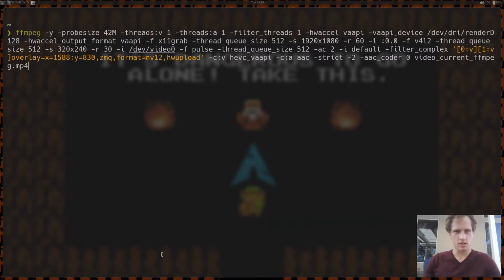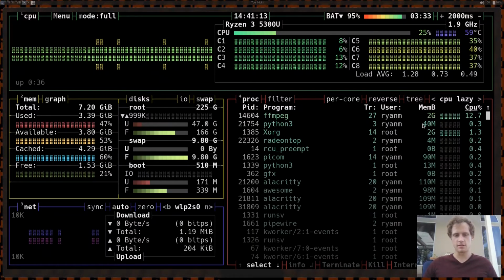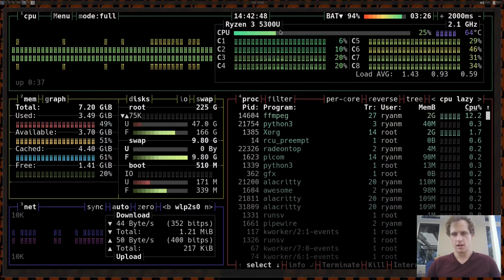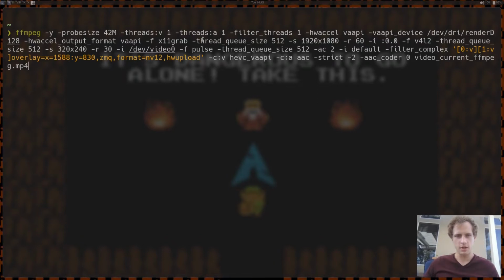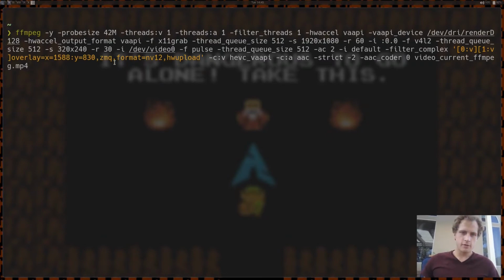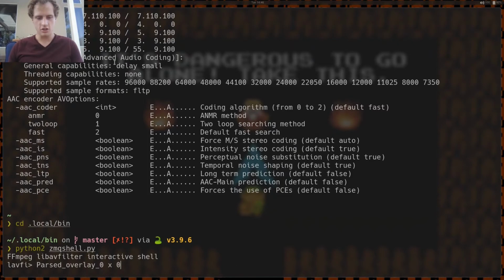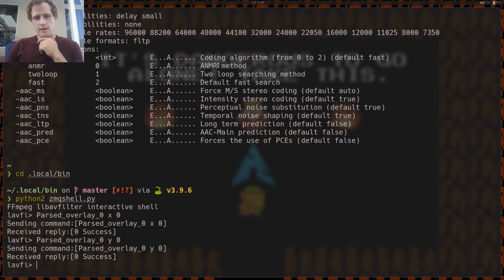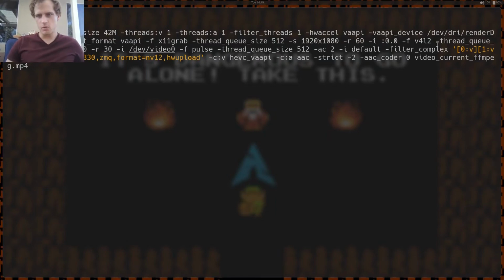ffmpeg: AMD with pulse and vaapi continued...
Hopefully these improvements will give me, and maybe you, better audio and easily configurable filters in the future.